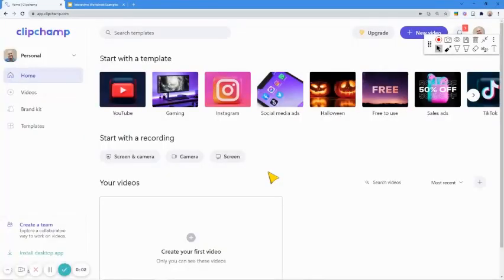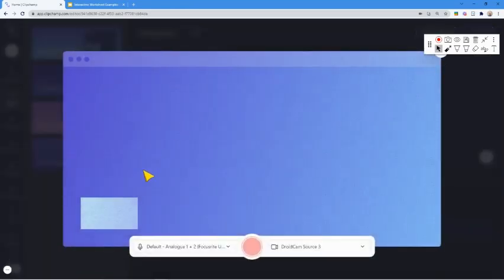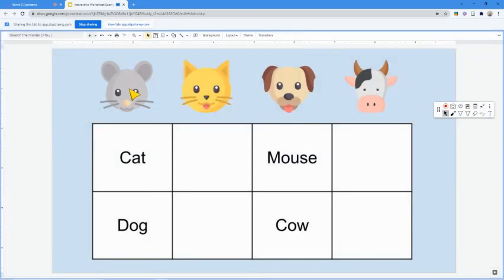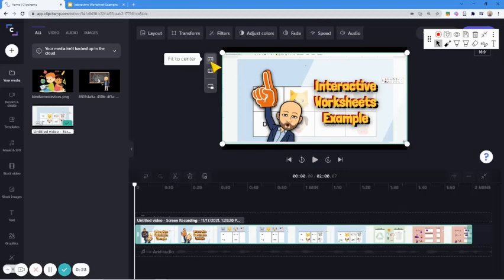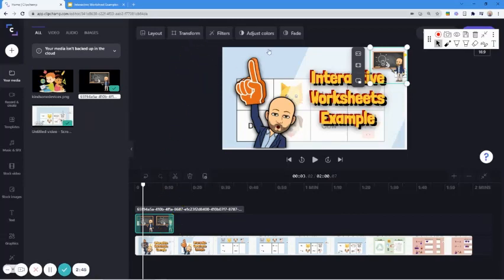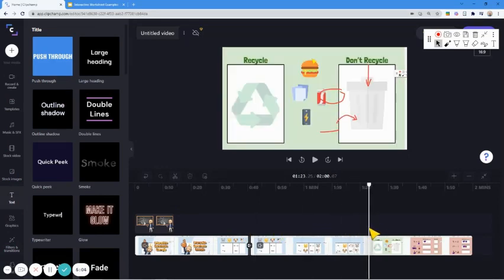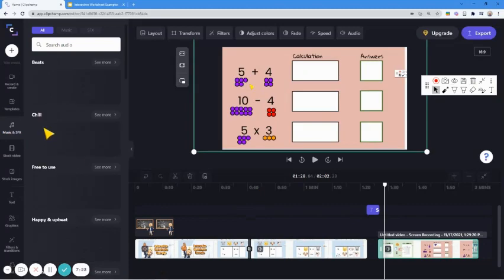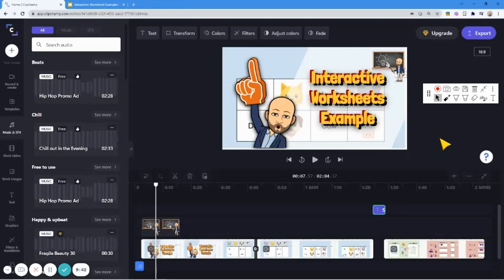ClipChamp: Finally a good, free Video Editor (no Watermark, no time limit)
This video will do a quick demo of ClipChamp an Online / Offline Video editing tool that helps you make quick explanatory videos in seconds.

Add text, graphic overlays, transitions and so much more!

The best part: All of this is available for free with almost no limitations.